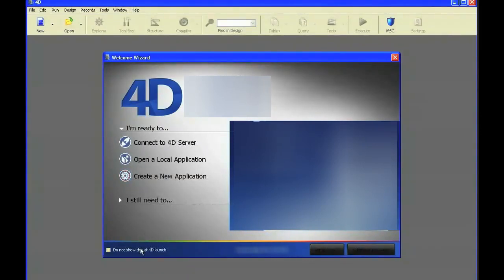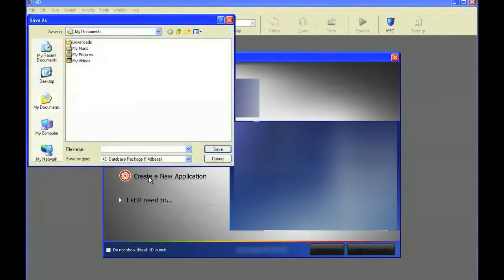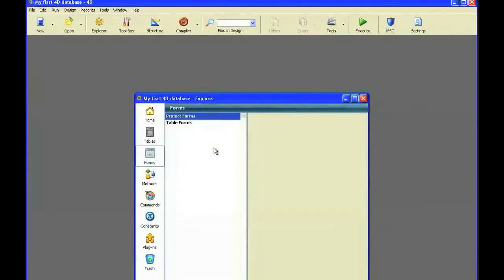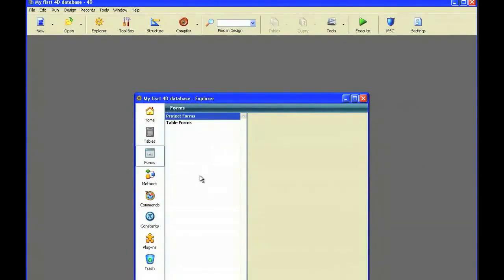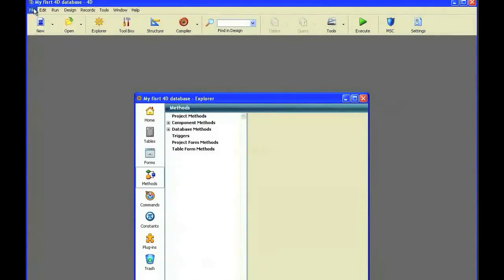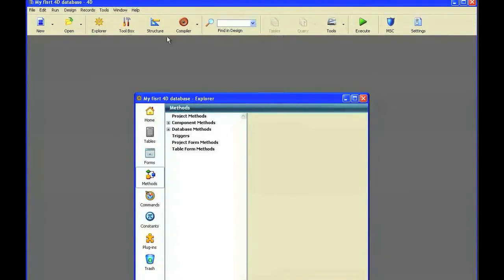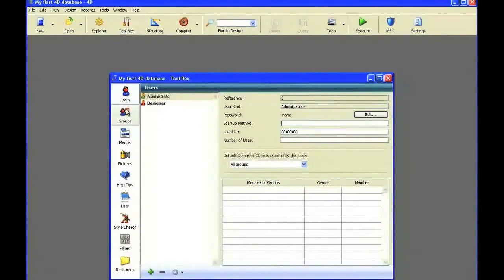4D Self Training Intro